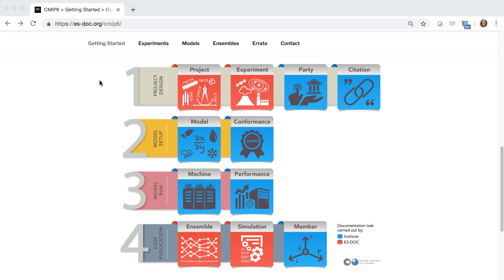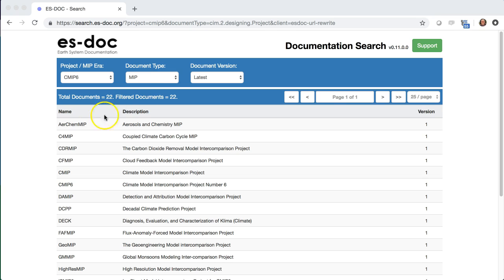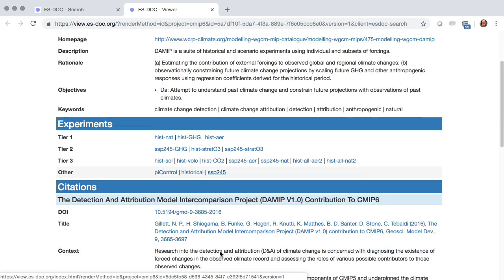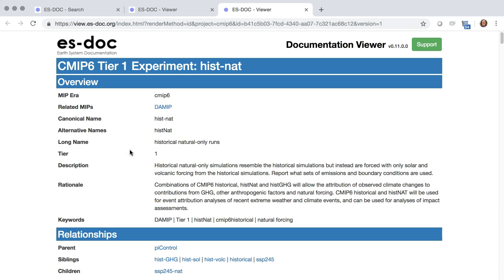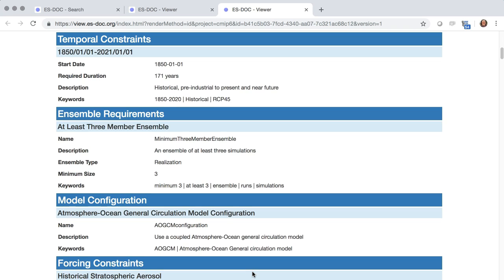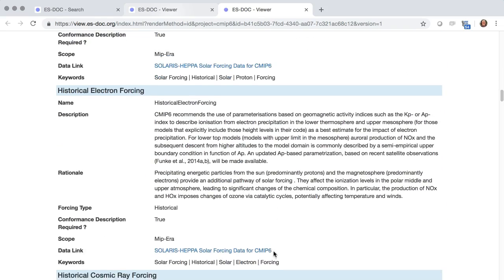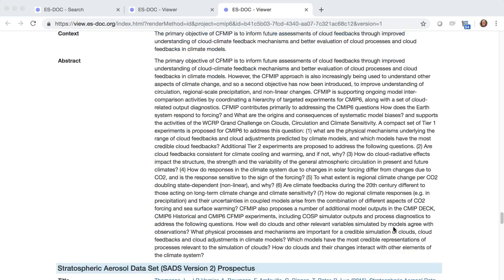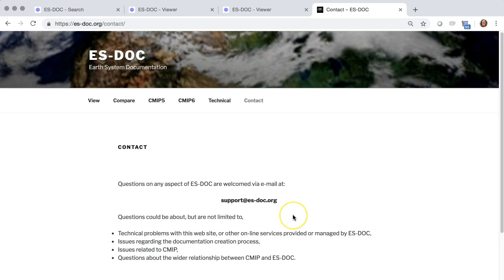ES-DOC_MIPs_Experiments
Welcome to the ES-DOC screencast about our documentation for the CMIP6 MIPs and their experiments.

The experiment documentation describes the motivation for the experiments and formalises the requirements for models running them.  You can find out about how we built the database of experiment documents on our experiment page and you can view the database via the Published Documentation link.

We see here a list of CMIP6 documentation for each of the MIPs.  As an example let’s take a look at DAMIP, the Detection Attribution Model Intercomparison Project.

Our documentation starts with some high level information about this MIP.
There’s a description and some information about why this MIP is important, the rationale. We also see a list of all the experiments that are defined by this MIP, they are listed by tier, tier 1 being the highest priority. Finally there’s a list of experiments that are required by this MIP but are not themselves governed by the MIP, in this case the pre-industrial control, the historical and the ssp245 scenario.

So let’s take a look at one of the DAMIP experiments, hist-nat.

hist-nat is a historical experiment with natural-only forcing.
Just like the MIP documentation this experiment documentation begins with high level information that includes a description and a rationale.  We also provide context for this experiment in terms of its relationship to the other experiments within CMIP6.

We then see a list of each of the requirements of the experiment.
These begin with a temporal constraint with information about how long the simulations need to run, in this case for 171 years from the beginning of 1850 until the first of January 2021. There’s an ensemble requirement with information about how many simulations needed for this experiment and also information about the model configuration.

What follows are a list of the forcing constraints for this experiment.
Given that the simulations for this experiment begin in 1850 and end in 2021 so the natural forcing requires both historical and future elements for the volcanic and solar forcing.  As well as this solar forcing and volcanic forcing the experiment also requires that greenhouse gas forcing be set to pre-industrial levels, as is tropospheric forcings from aerosols and also land use.

We use these forcing constraints as a framework to collect information from the modelling groups about what they did to their models to conform to the demands of each of these requirements.

Finally there are citations, these provide background information about the design of the experiment and also information about forcing datasets.  Finally there’s a list of responsible parties, that is, the people who designed the experiment.

If you find you have any queries whilst you’re viewing our documentation you can navigate back to the ES-DOC web pages from the ES-DOC logo at the top of the pages.